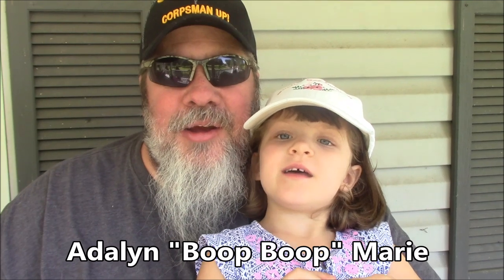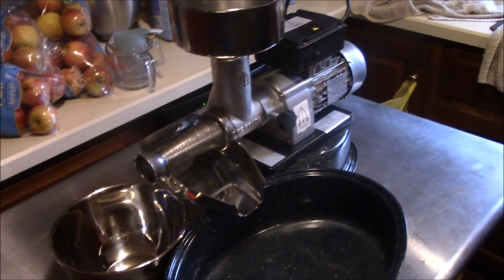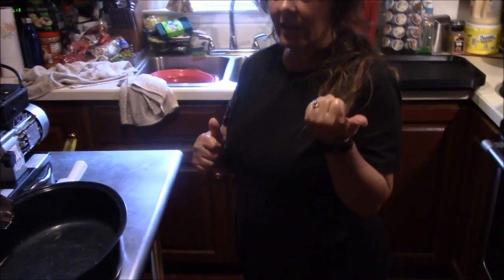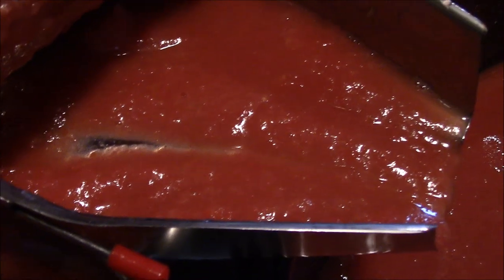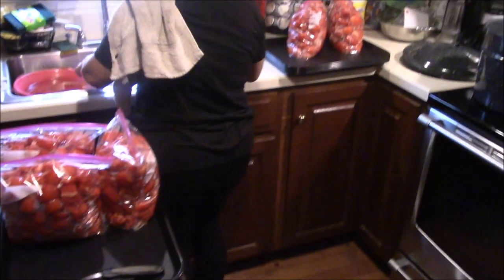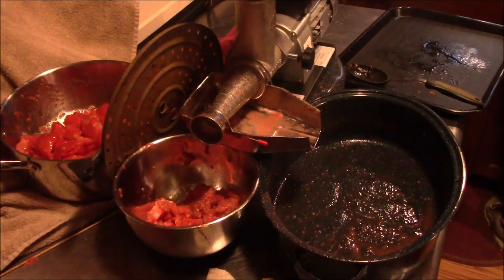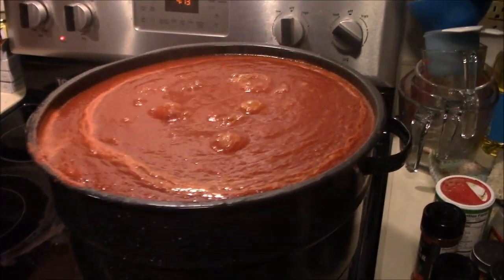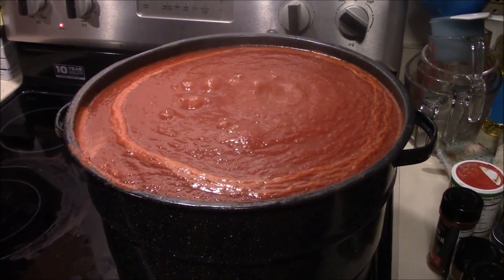How To Make Tomato Sauce With An Authentic Italian Tomato Press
Today we will show you how to make our tomato sauce recipe from fresh roma tomatoes using an authentic Italian tomato press.